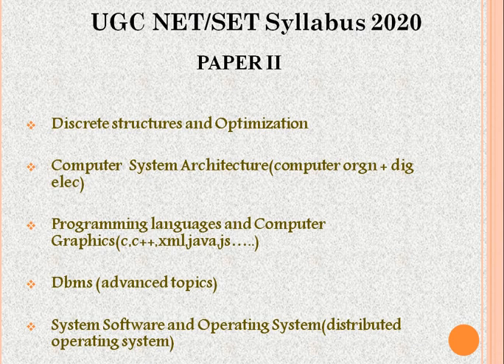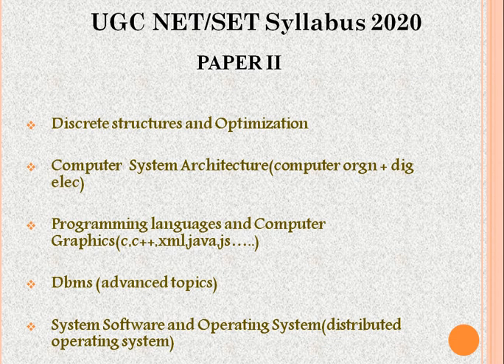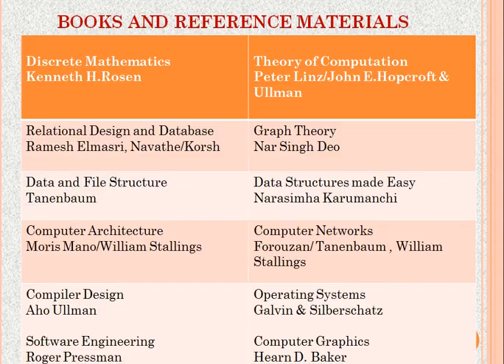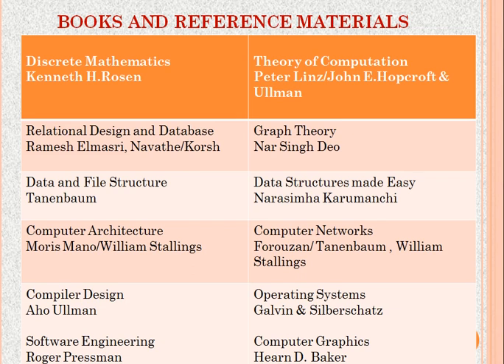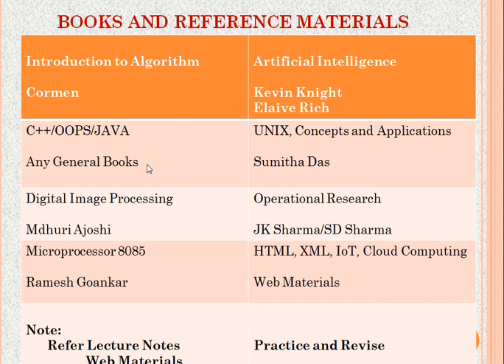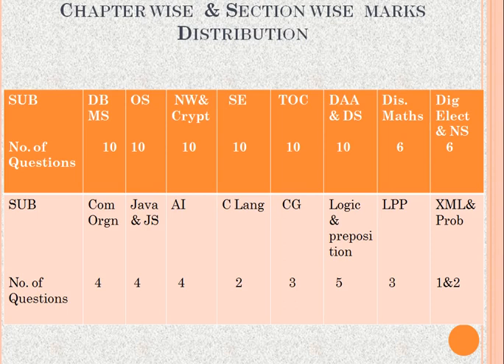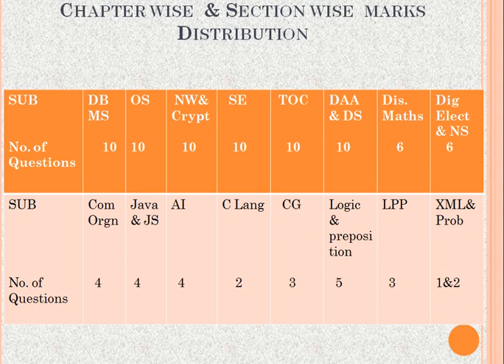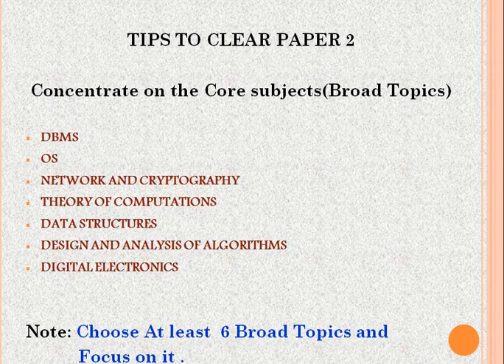HOW TO CLEAR PAPER 2 UGC NET COMPUTER SCIENCE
This Video is a Complete Pack of Knowledge for clearing UGC NET Computer Science . The Reference Materials, Books, Chapter wise Analysis of Paper 2 and tips on how to focus and clear the NET Exam is discussed. This Video is developed by Always Seek Knowledge Academy...